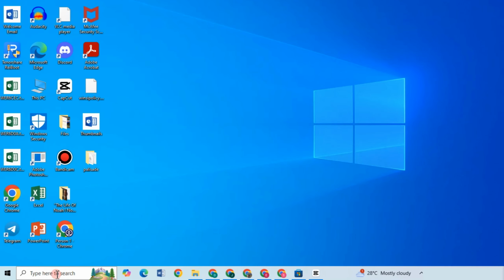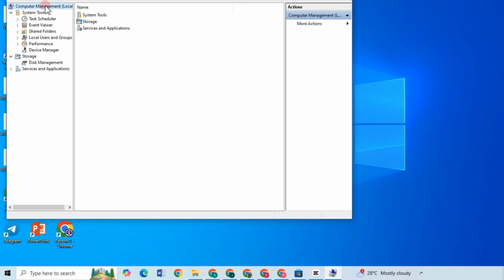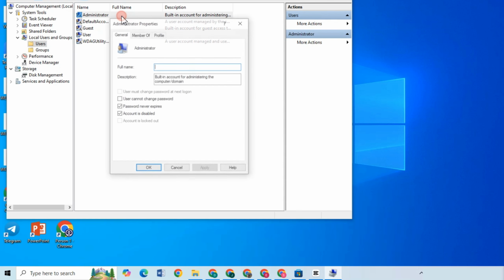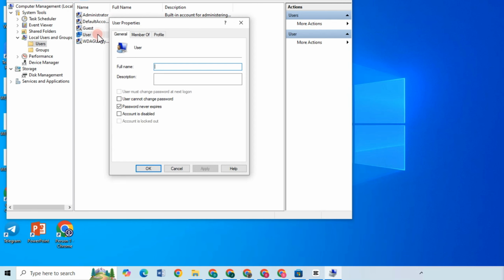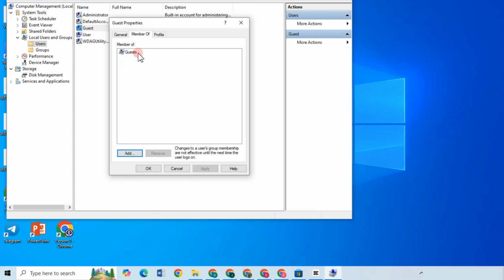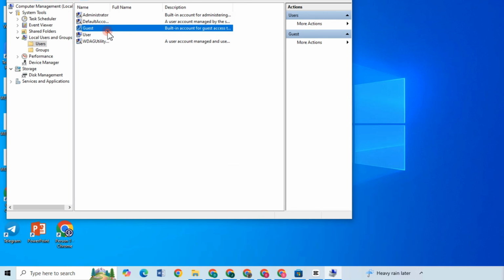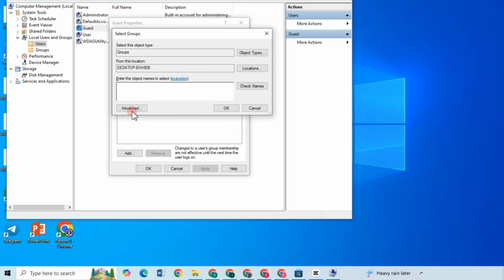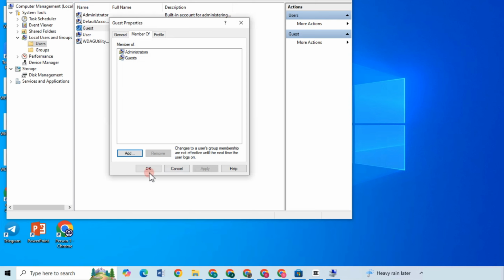How To Set Admin Rights For A User on Windows